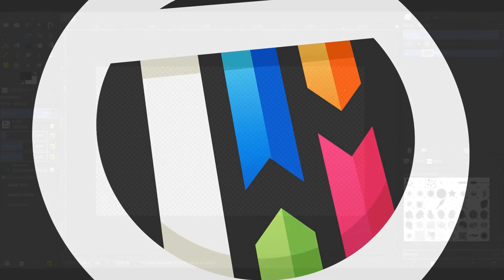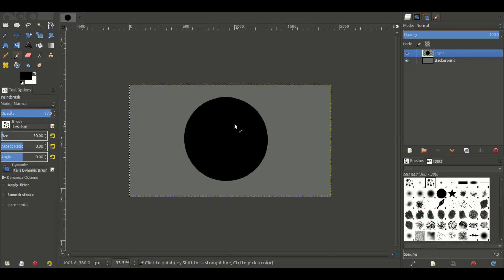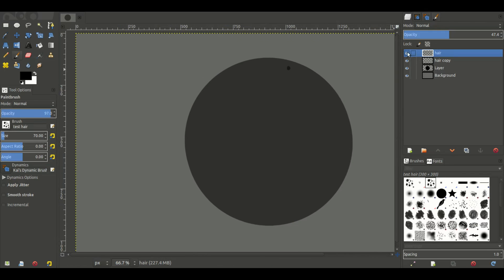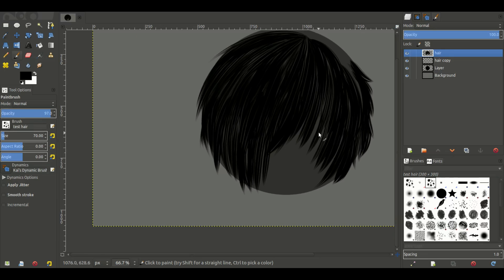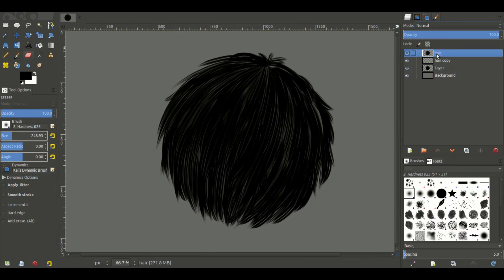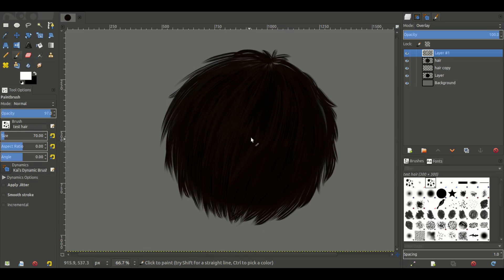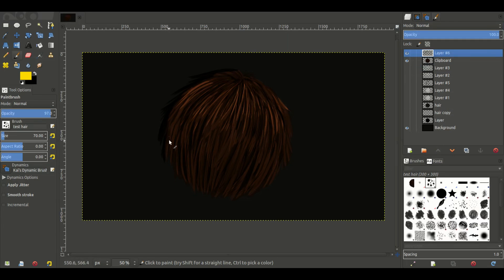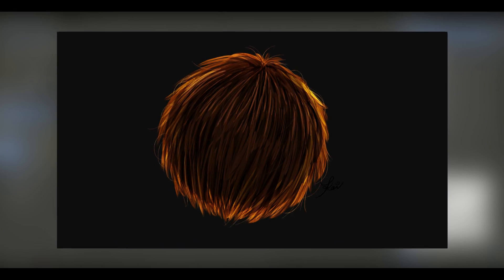How to Digitally Paint Realistic Hair!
Today, we learn how to paint digital hair using a graphics tablet... with the brush I made in the previous tutorial!